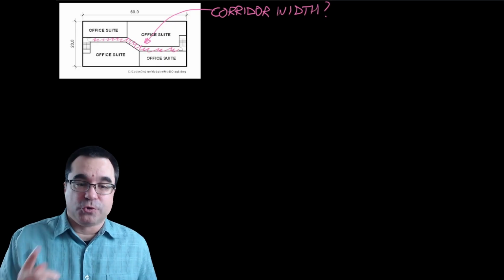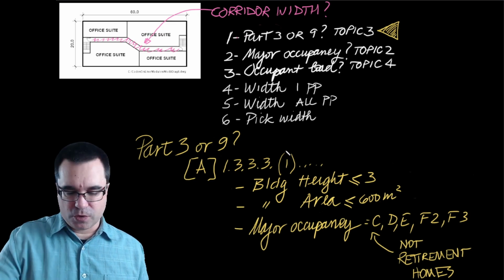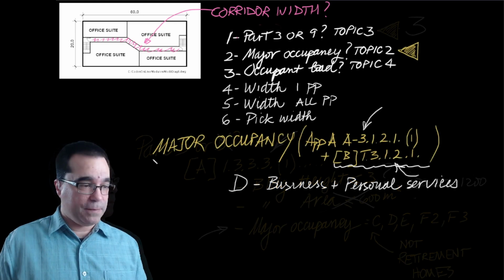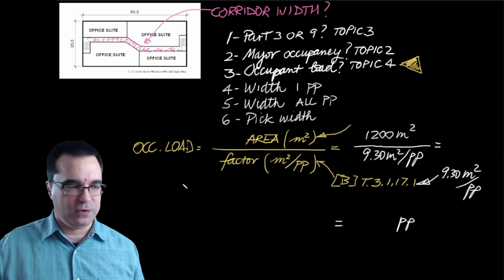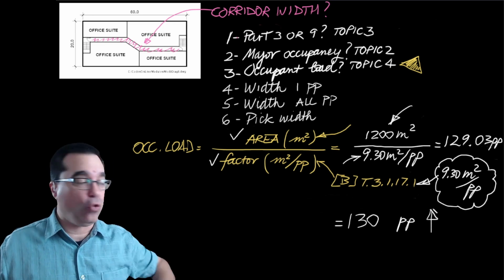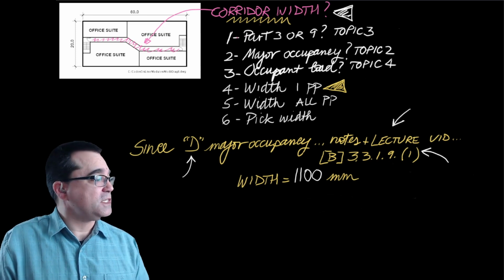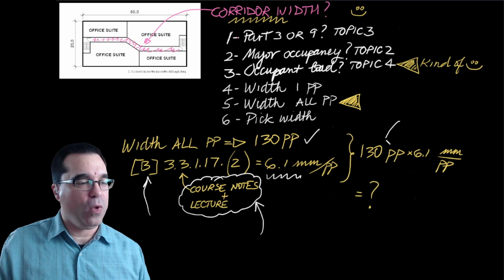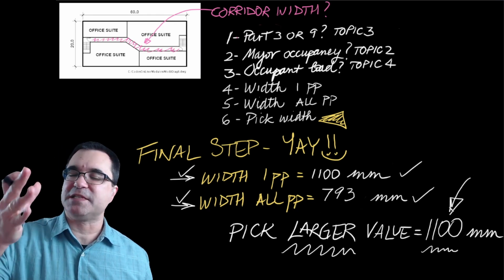🆕 TOPIC 11 | Example 02 (CON8413 )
► Reference lecture...

📖CHAPTERS📖
0:00 Intro
0:28  All steps
0:34  STEP 1
1:29  STEP 2
1:57  STEP 3
2:46  STEP 4
3:30  STEP 5
4:21  STEP 6 + FINAL ANSWER

🎞️ Any/all B-roll video footage or sound effects by me unless otherwise noted.

🗣️ Wordy words: 2024 Ontario Building Code, OBC, Division B, Part 3, 3.3 Safety within floor areas, access to exits, means of egress, dead end corridor, public corridor, closures, suites, Francesco Tangorra.

💪 "If you are reading this, you just made my day 😊"